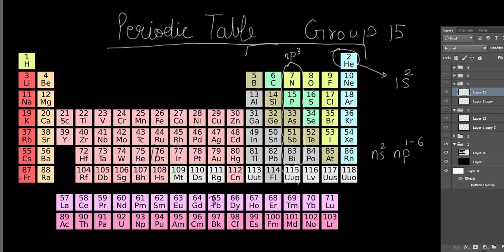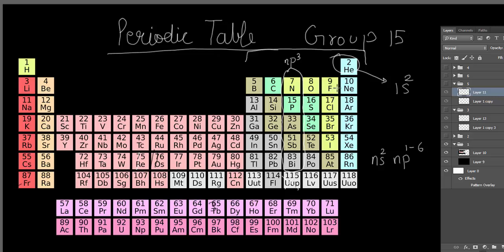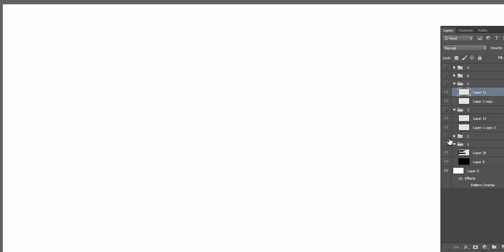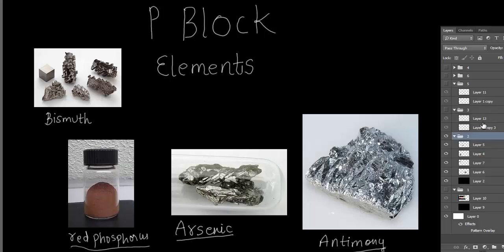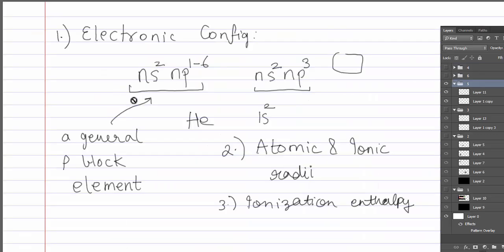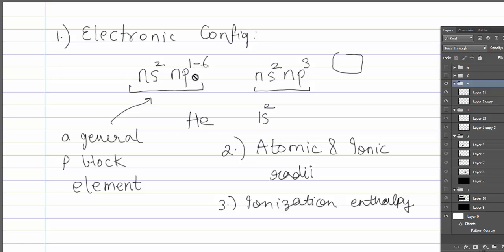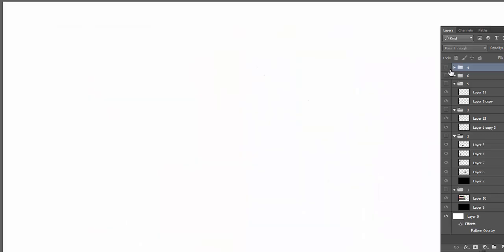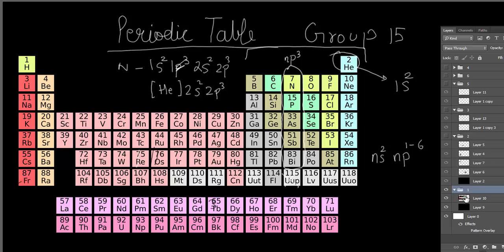P Block Elements group 15 Physical properties CBSE